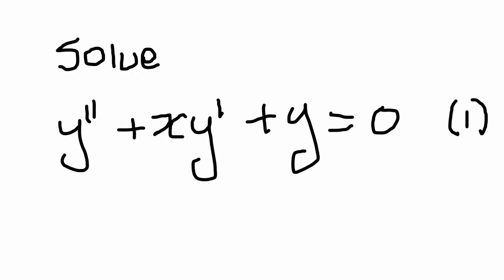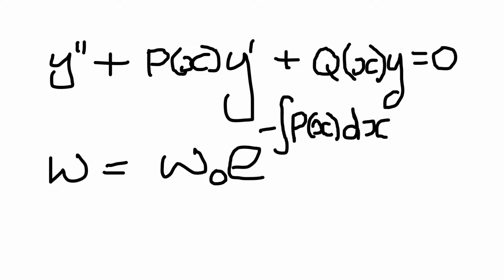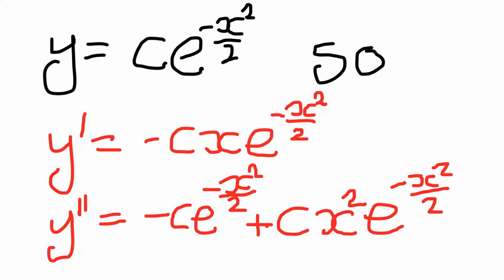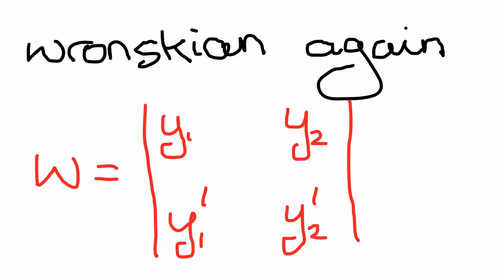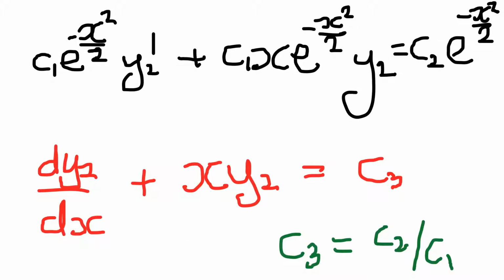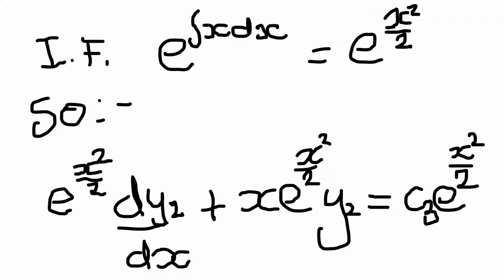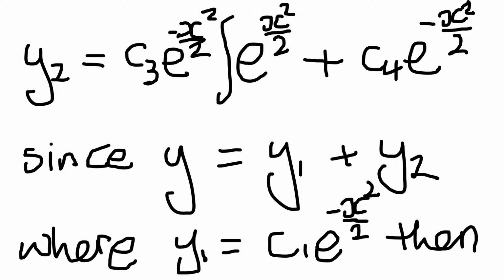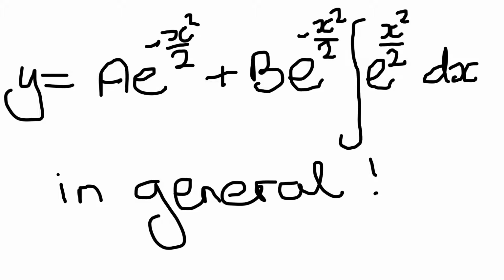Ordinary Differential Equation (ODE) Presentation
Solution of a linear ordinary differential equation (ODE) with non-constant coefficients, using the Wronskian.